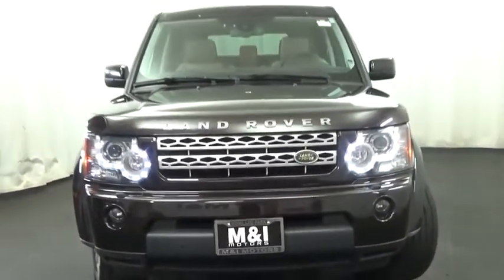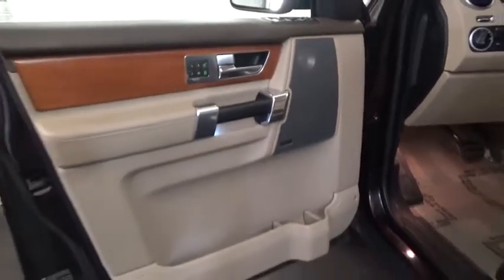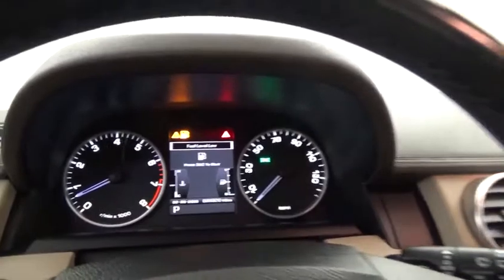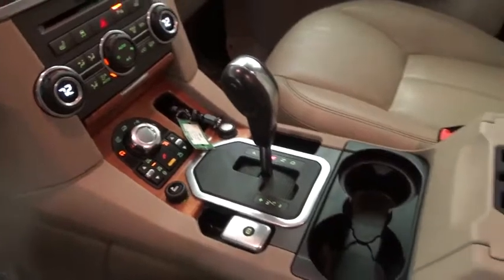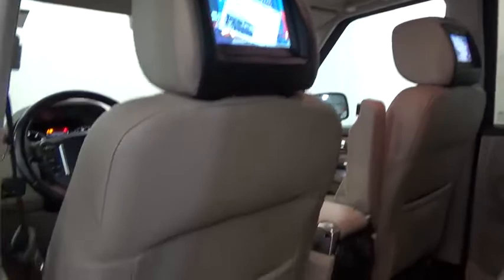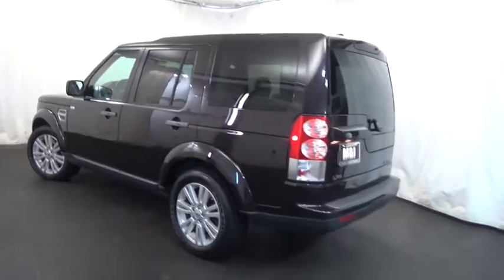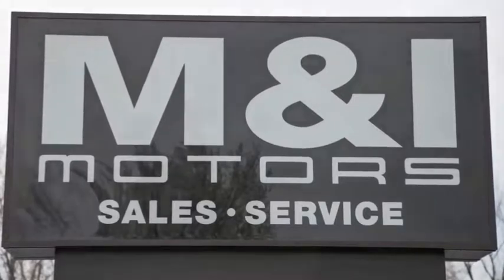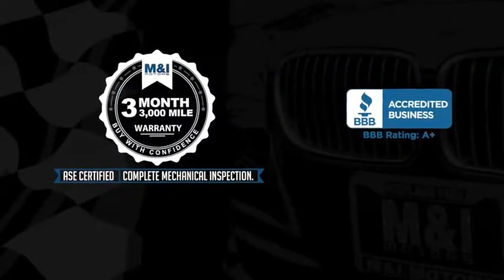2010 Land Rover LR4 LUX Highland Park 19407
2010 Land Rover LR4 LUX